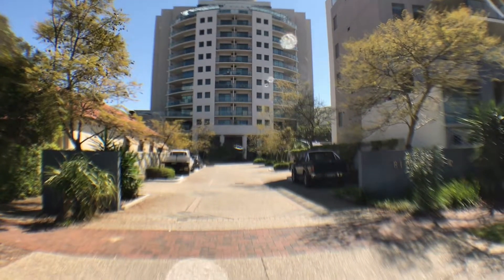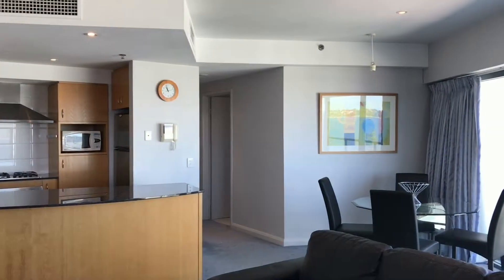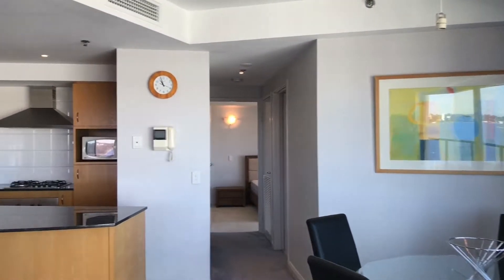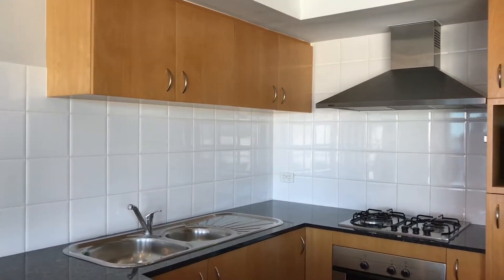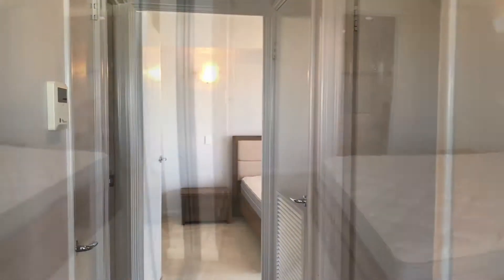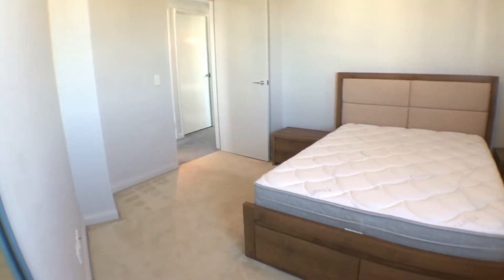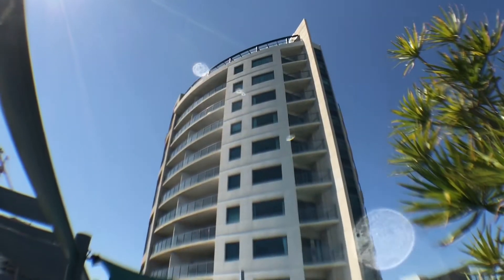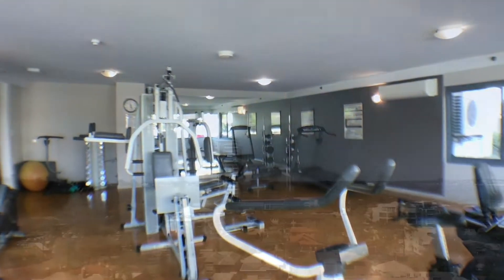39/19 Bowman Street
FOR RENT! Fully furnished, 2 bedroom apartment located in the Bluewater Apartments, South Perth
Contact the Property Management team on 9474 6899